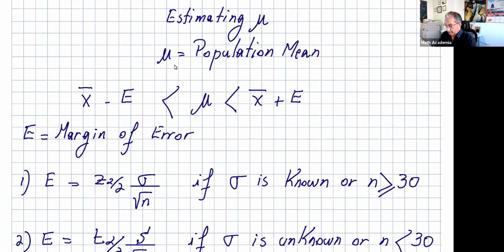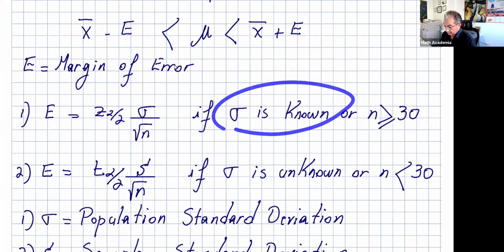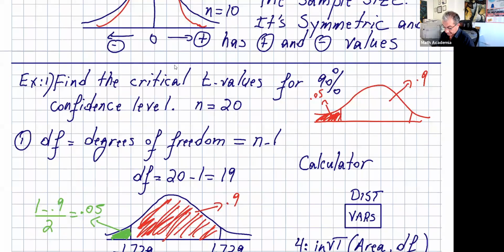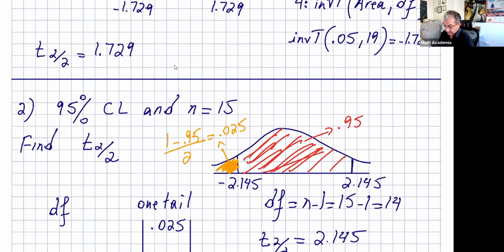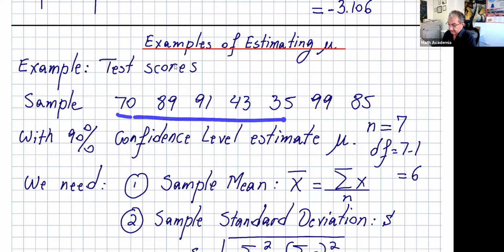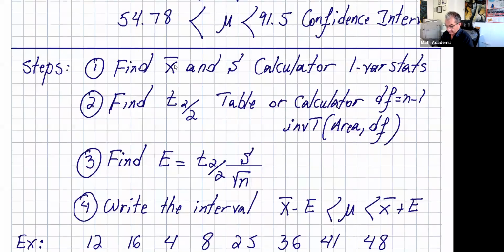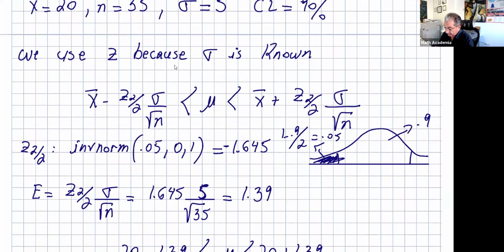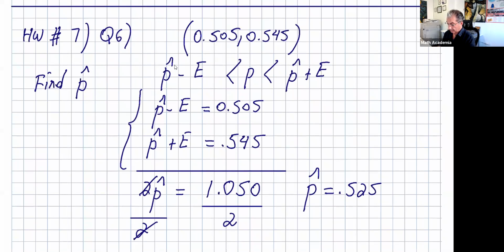ESTIMATING ONE POPULATION MEAN